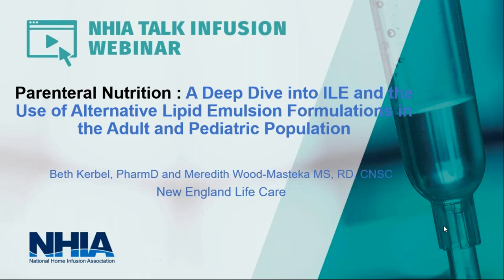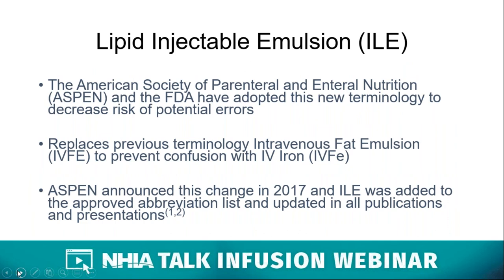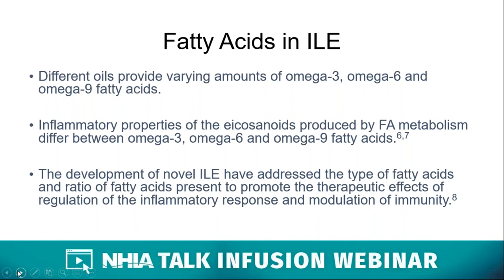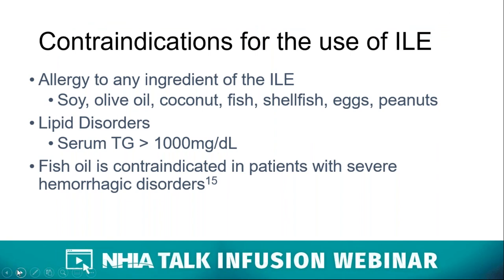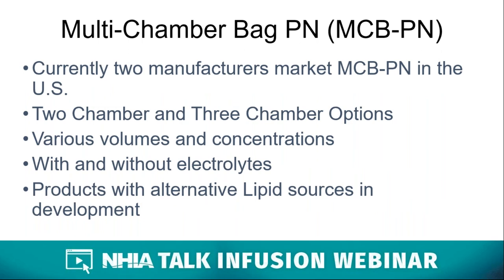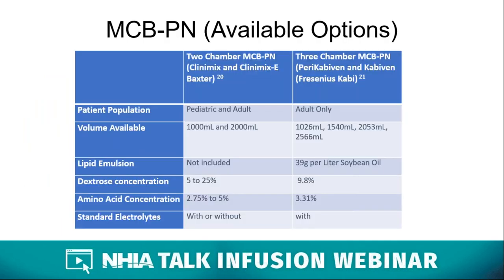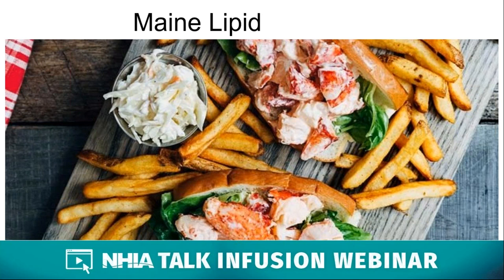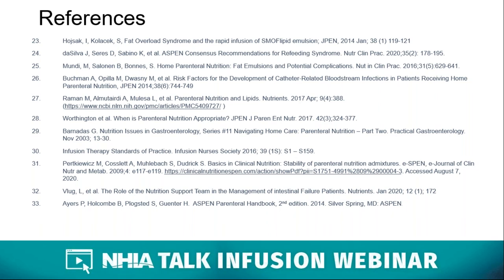NHIA Talk Infusion: Parenteral Nutrition : A Deep Dive into ILE